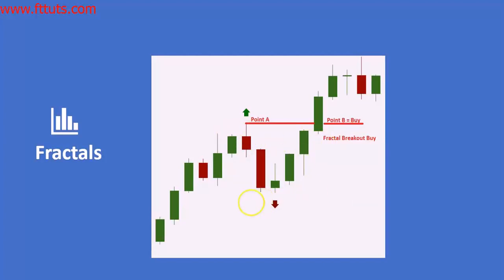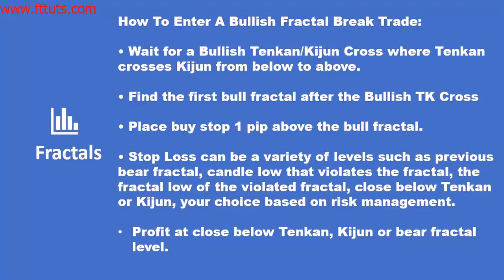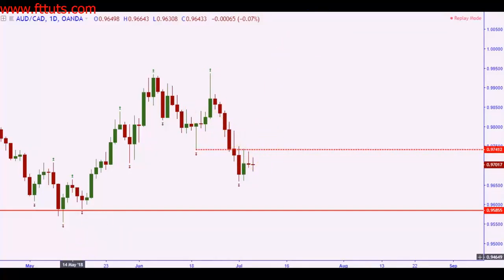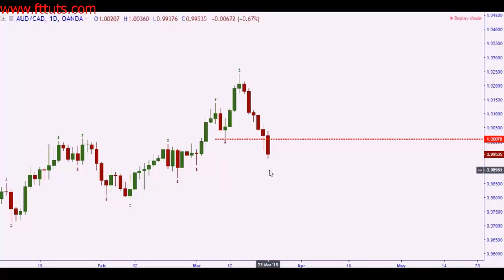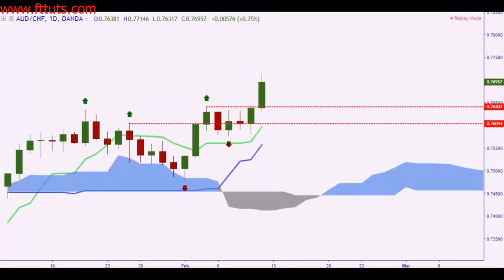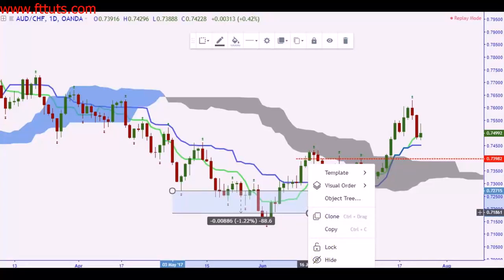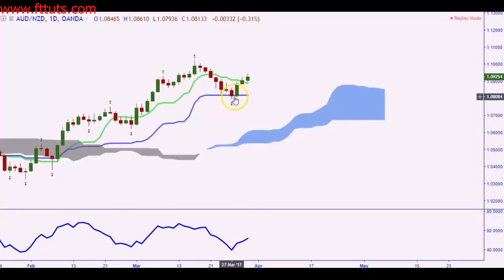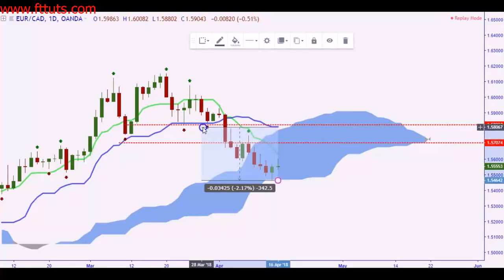2 Trading The Fractal Break